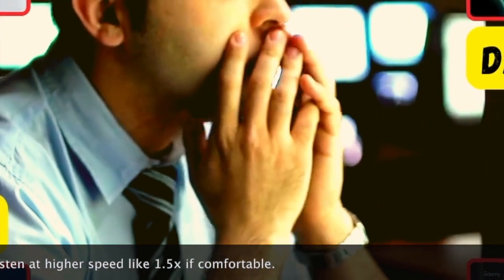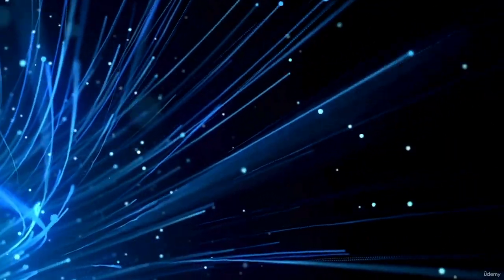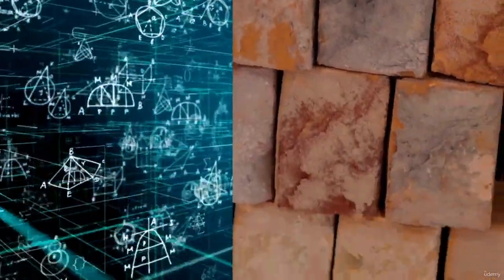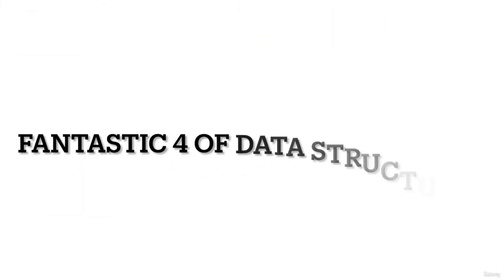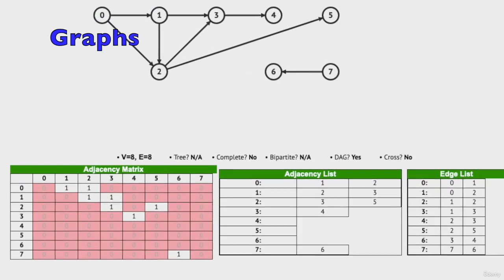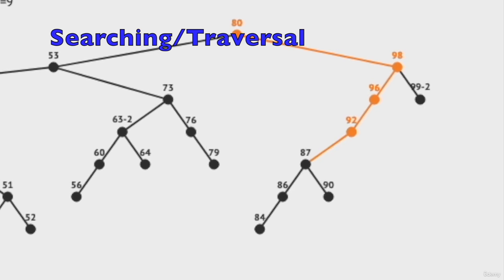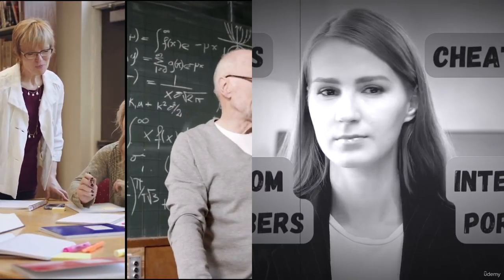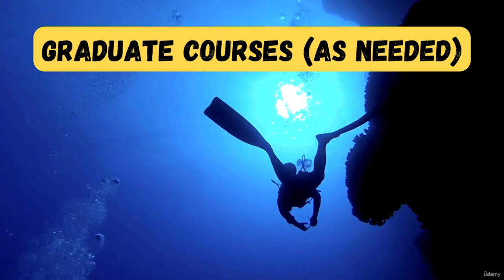Master the Path to a Successful Tech Career in India!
Learning computer science can be overwhelming, especially when trying to master multiple topics simultaneously. This video offers a systematic approach to help you align essential topics and avoid the pitfalls of focusing solely on interview preparation. Discover how algorithms and data structures form the backbone of software development and how understanding programming languages, database design, distributed systems, and security can build a successful long-term career. Learn the importance of practical application and consistent practice to navigate the complexities of computer science effectively. Join us to embark on your software development journey with confidence.